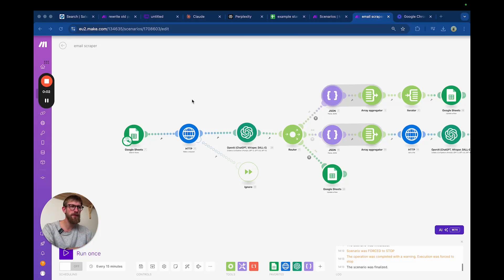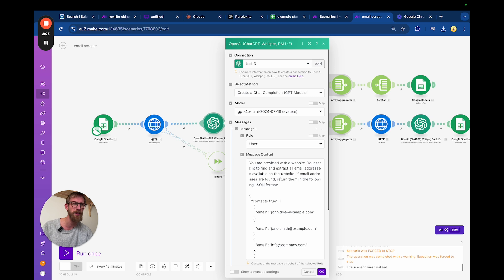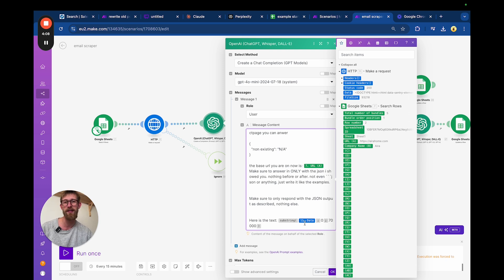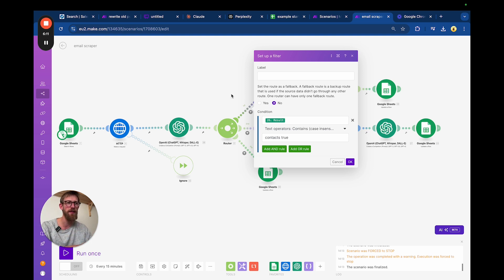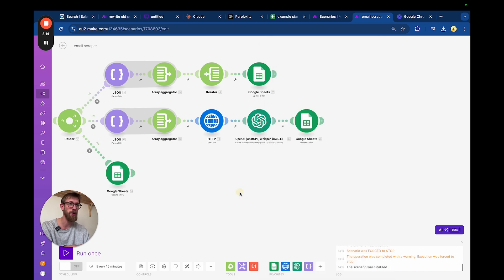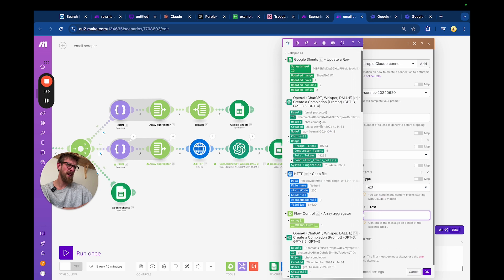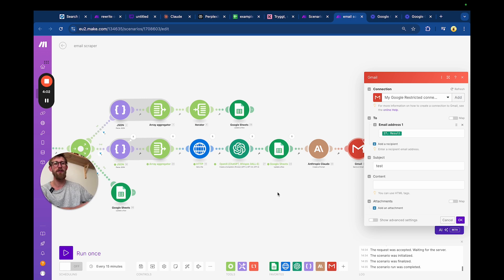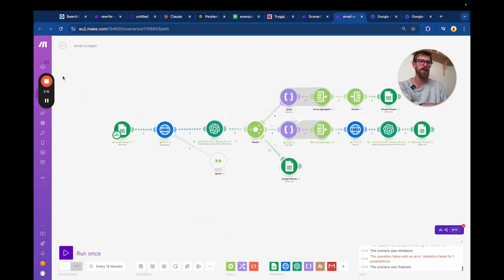How to Build an Automated Web Scraper for Startup Outreach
This scraper automates the process of visiting URLs, gathering emails, and storing them in a Google Sheet. If no email is found, it will scrape contact pages for potential email addresses.

What You’ll Learn:

 • How to create a scraper that extracts emails from websites.
 • Handling cases where emails are missing by searching for contact pages.
 • Automating the process of storing results in Google Sheets.
 • Using GPT-4.0 Mini for efficient data extraction.
 • How to automate sending personalized emails to contacts.

Real-Life Application:

I built this scraper to automate outreach for my startup newspaper, reaching out to new startups in Sweden.

Tools Used:

 • Google Sheets for storing URLs and results.
 • GPT-4.0 Mini for parsing website data.
 • Make.com for automation.
 • HTTP requests for fetching website content.
 • JSON parsing for filtering and structuring data.

Why Watch?

If you’re involved in lead generation, outreach, or automation, this video will help you build an efficient tool to streamline your contact process.

Step-by-Step Guide:

 1. Set up a Google Sheet with URLs to scrape.
 2. Use HTTP requests to retrieve raw HTML data.
 3. Deploy GPT-4.0 Mini to parse website content and extract emails or contact URLs.
 4. Automatically store the data in Google Sheets.
 5. Set up an automated email system to contact the retrieved emails directly.

Timestamps:

 • 0:00 – Introduction to the Scraper
 • 0:59 – Building a Scraper to Extract Emails
 • 1:44 – Fetching Raw HTML with HTTP Requests
 • 2:46 – Parsing Website Data Using GPT-4.0 Mini
 • 3:43 – Handling Contact Pages When Emails Are Missing
 • 4:50 – Setting Up Routes for Scraper Logic
 • 6:01 – Isolating and Storing Emails in JSON Format
 • 7:09 – Handling Multiple Emails and Contact Pages
 • 8:24 – Running the Scraper and Extracting Emails
 • 9:38 – Automating the Email Outreach Process
 • 11:49 – Sending Tailored Emails Automatically
 • 13:22 – Conclusion and Blueprint Export

Download Resources:

 • Download the Blueprint

About Alice Labs:

At Alice Labs, we specialize in building AI-driven automation tools to streamline business processes. Whether you’re a startup or an established business, we can help you save time by automating repetitive tasks.